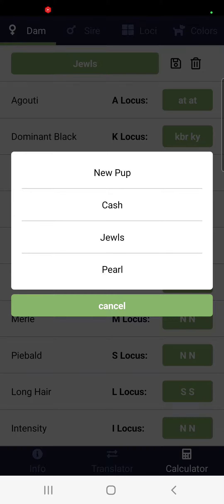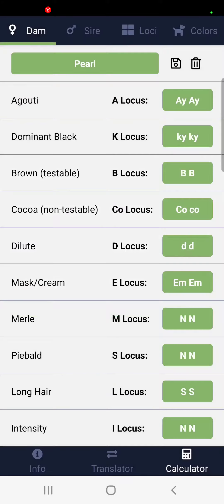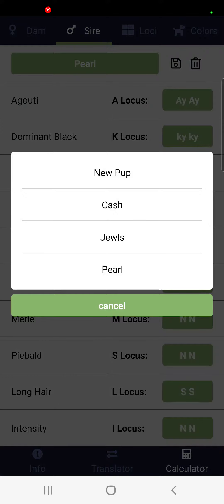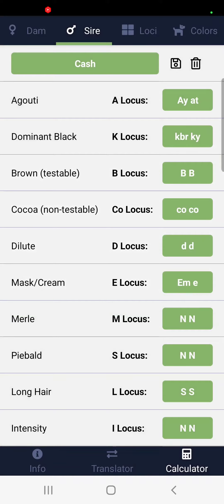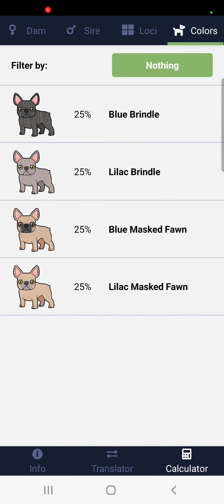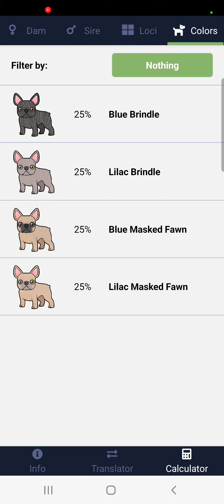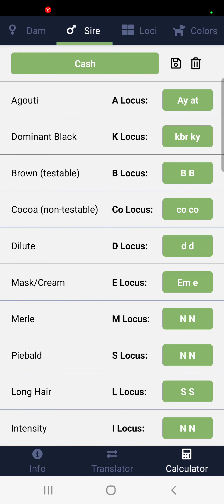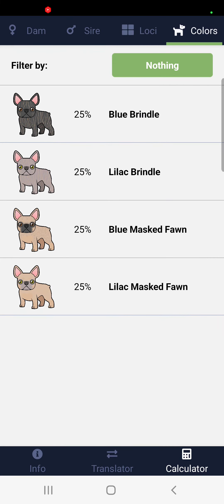Color my Frenchie predictions from cash and pearl